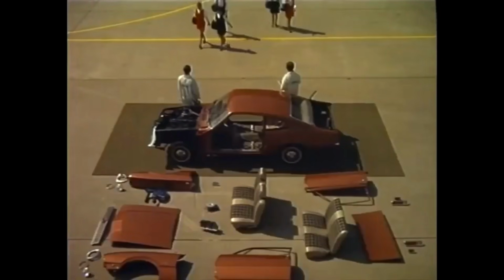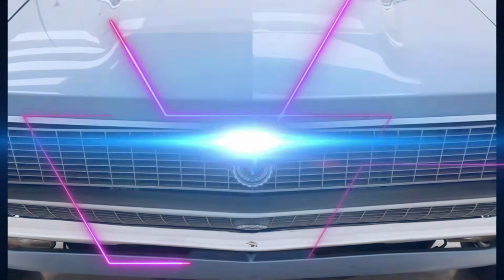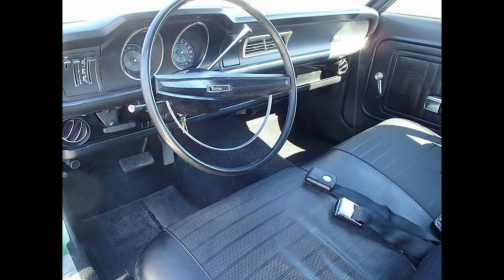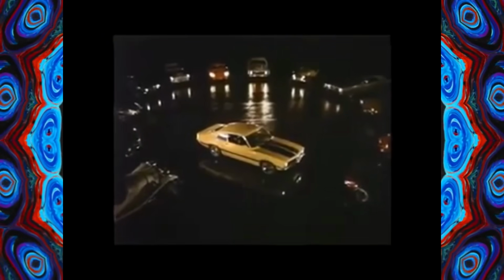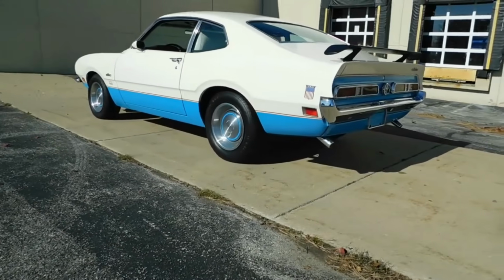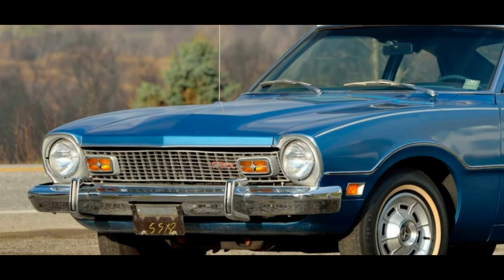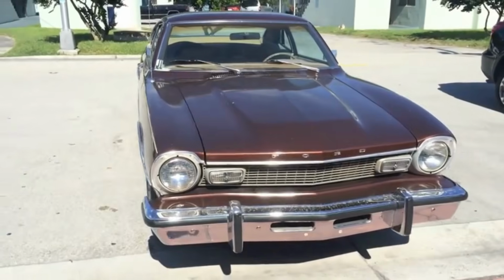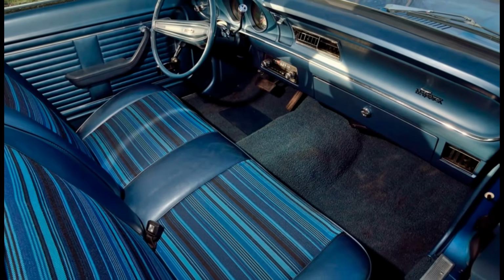FORD MAVERICK - IT WAS GRABBER!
1970
The Maverick was first sold as a 1970 model on April 17, 1969, for $1,995, which is about $13,921 in 2021 dollars. It was first made and sold as a subcompact "import fighter" to compete with newer Japanese cars for North America, mostly from Datsun and Toyota at the time. Since 1960, the Falcon has been Ford's compact car and its main competitor to the Chevrolet Nova and Dodge Dart. When the Mustang came out in 1964, it killed the sales of the Falcon, and even though it was redesigned in 1966, it still couldn't meet the U.S. National Highway Traffic Safety Administration's (NHTSA) safety standards that would go into effect on January 1, 1970. So, Ford stopped making the Falcon in the middle of the 1970 model year and made the Maverick its compact car, giving the Nova and Dart a new rival. For the second half of the model year,[9][10] the Falcon was a renamed, low-trim version of the Fairlane. After that, the Falcon was no longer made.
The Maverick was styled like the Mustang, with a long hood, fastback roof, and short deck. It had a 103-inch (2,616 mm) wheelbase and rear side windows that popped out.
1971
A four-door model was introduced for 1971, available with a vinyl roof. Mercury also revived the Comet as a rebadged variant of the Maverick. Also for 1971, an optional 210 hp (160 kW) 302 CID V8 was introduced for both the Comet and the Maverick. The Comet was distinguished from the Maverick by using a different grille, taillights, trim, and hood.
The Maverick Grabber trim package was introduced in mid-1970. In addition to larger tire fitment, the package included graphics and trim, including a spoiler. It was offered from 1970 to 1975. In 1971 and 1972, the Grabber came with a special "dual dome" hood.

1972
In 1972, the "sprint" package came with two-tone paint in white and blue with red pinstripes and a special color-coordinated interior. A stylized U.S. flag shield was on the back of the rear quarter panels. This trim package was only available for one year and was a nod to the 1972 Olympics.
A trim level called "luxury decor option" (LDO) was added at the end of the 1972 model year. It had reclining bucket seats made of soft vinyl, plush carpeting, wood-grained instrument panel trim, radial tires with deluxe wheel covers in the same color as the car's body, and a vinyl roof.
The Maverick LDO option was one of the first American compacts to be marketed as a cheaper (and American) alternative to the more expensive European luxury and touring sedans made by Mercedes-Benz, BMW, Audi, and others.

1973
Jumping gas prices and increasing demand for smaller cars resulting from the 1973 oil crisis caused the Maverick to grow in popularity. Minor changes were made from 1973 to 1975. For 1973, the 170 CID engine was dropped, making the 200 CID I6 the standard engine. Additionally, improved brakes and a previously optional chrome grille became standard. An AM/FM stereo, aluminum wheels, and a slightly larger front bumper to comply with federal 5 MPH regulations were also standard.

1974
In 1974, the Maverick was unchanged except for new larger federally required 5 MPH bumpers for both front and rear, which required new rear quarter panel end caps.

1975
Maverick production continued for 1975 with the release of its intended replacement the Granada as a more European-style luxury compact (the Granada and Maverick shared the same basic chassis).
The Maverick received minor trim changes for 1975 that included new grilles and the replacement of nameplates on the hood and trunk lid with Ford nameplates, in block letters.

1976
In 1976, the Grabber was dropped, and a "Stallion" package was introduced. The Stallion option came with special paint and trim. Standard Mavericks received new grilles and gained front disc brakes as standard equipment along with new foot-operated parking brakes that replaced the old under-dash T-handle units. Sales continued to drop.

1977
In its final year, the Maverick remained unchanged for 1977 except for a police package, which was not sufficiently upgraded for police work and sold less than 400 units. Up until 1979, the Maverick was made in Brazil. The 1978 Ford Fairmont pretty much took the place of the Maverick in Ford's North American lineup. Since the Maverick was supposed to be replaced by the Granada in 1975, it didn't change much in the last few years of its life. Ford, however, decided to keep selling both lines until 1978, when the Fairmont came out.